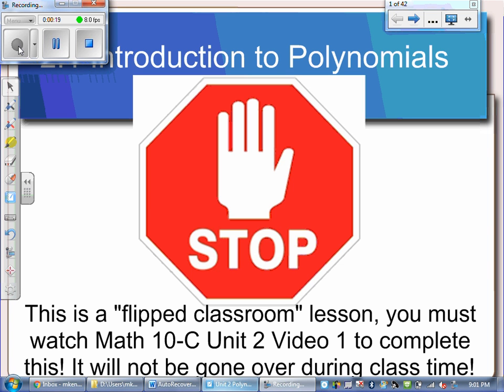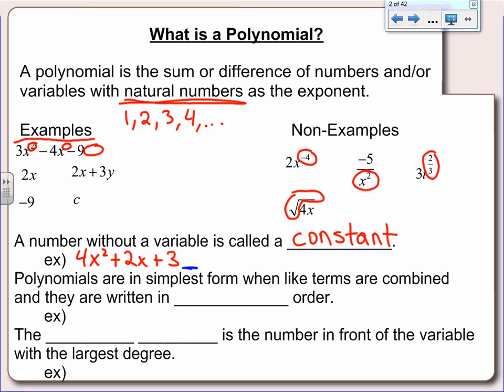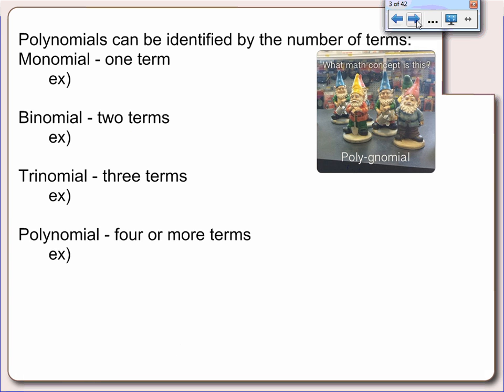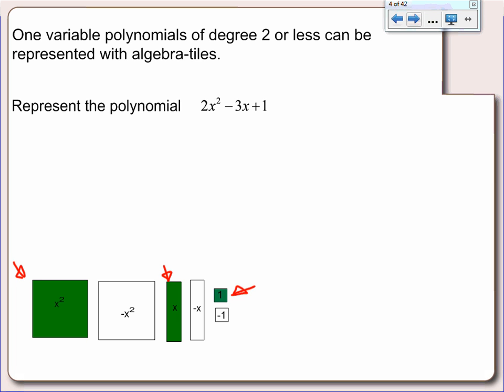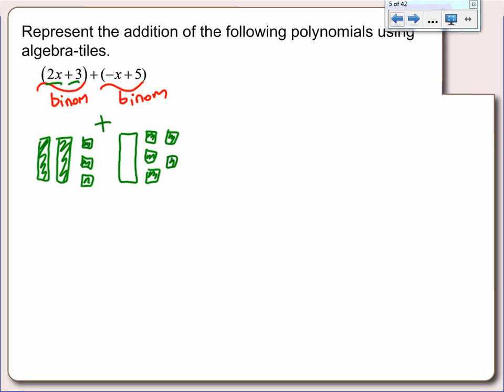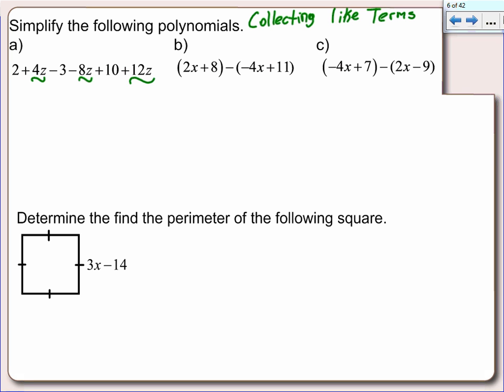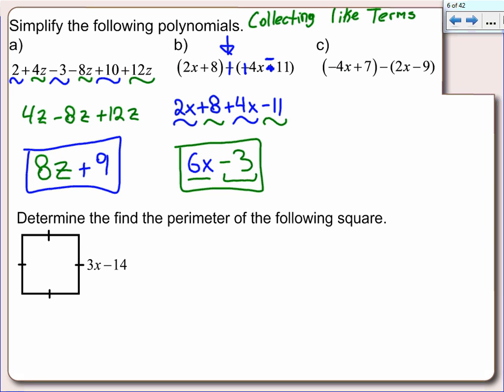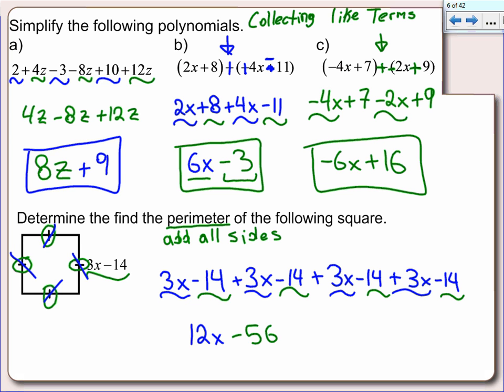Math 10-C Lesson 2.1 Polynomials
This is a flipped classroom lesson for Math 10-C unit 2 (polynomials) lesson 1.